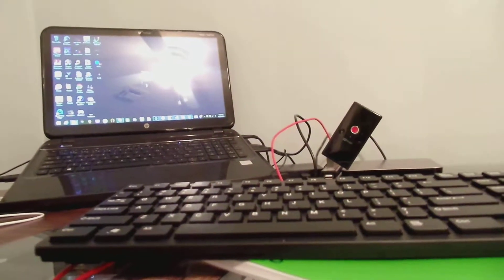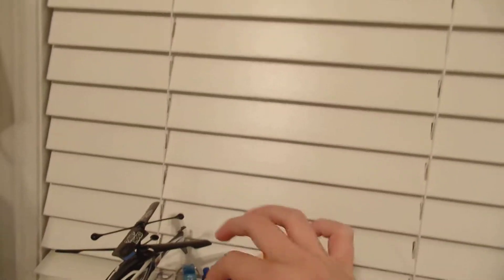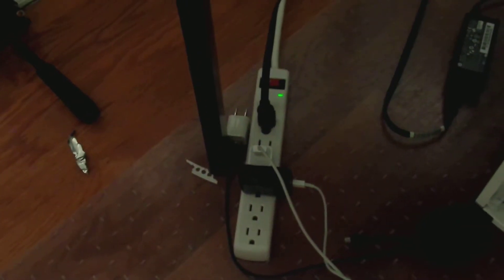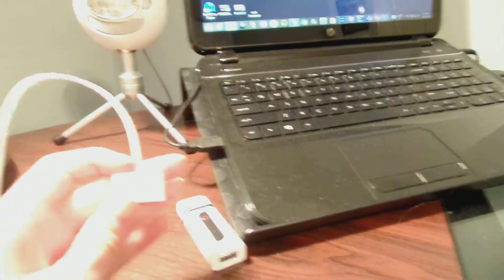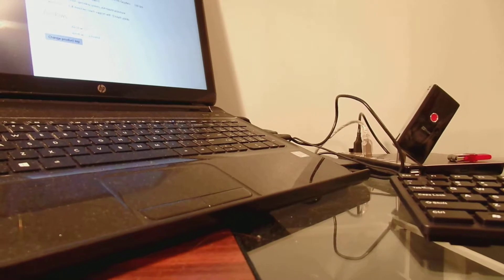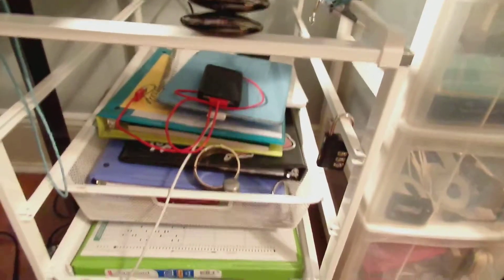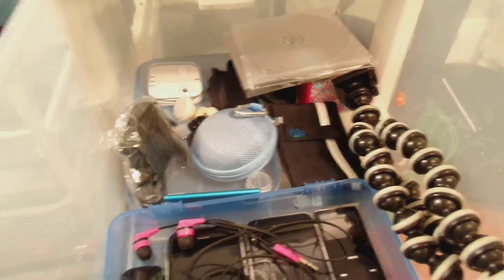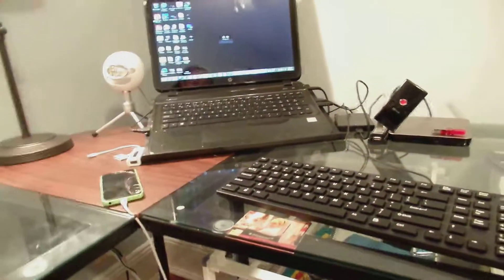Desk Tour Late 2014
No editing, lets see how this works out .

For More Tech